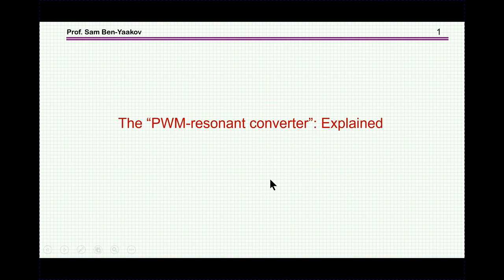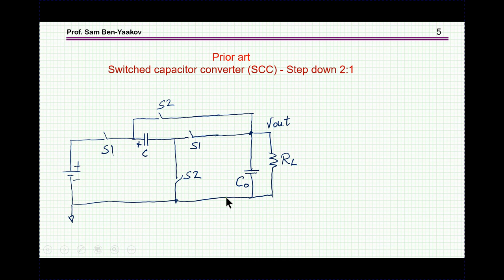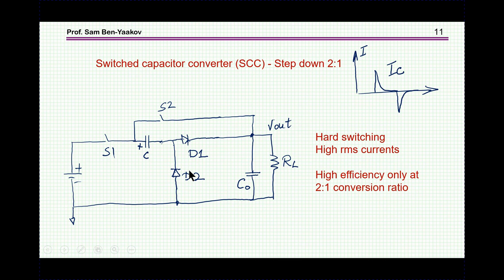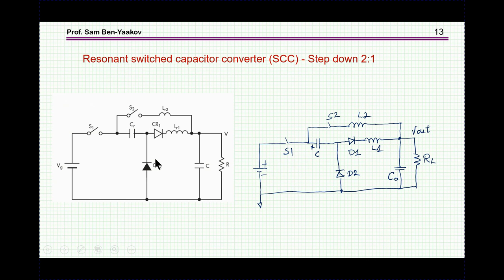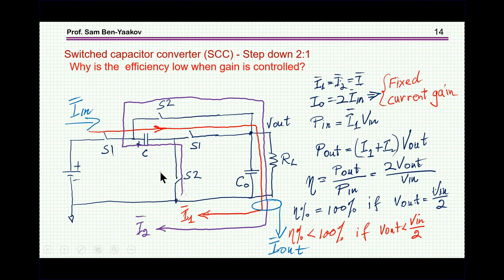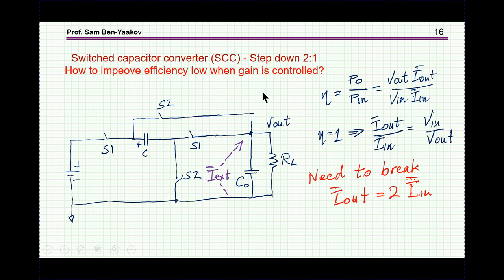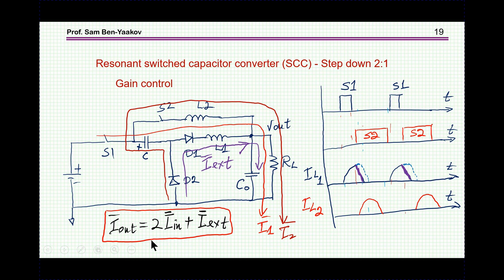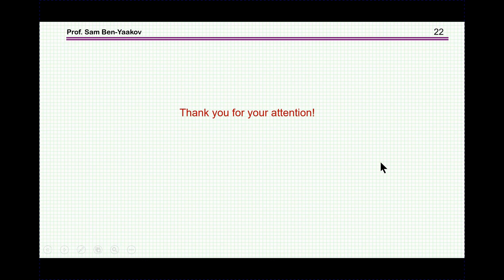Deciphering the “PWM-resonant converter” proposed by Slobodan Cuk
An intuitive explanation of the “PWM-resonant converter” topology.